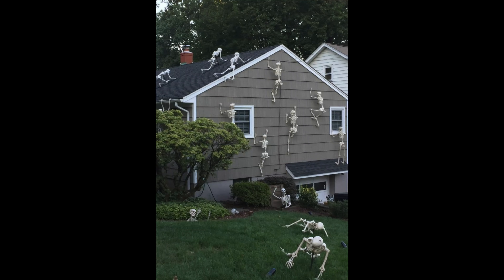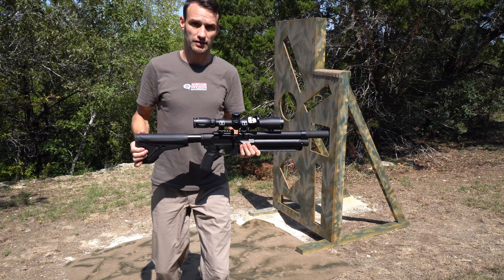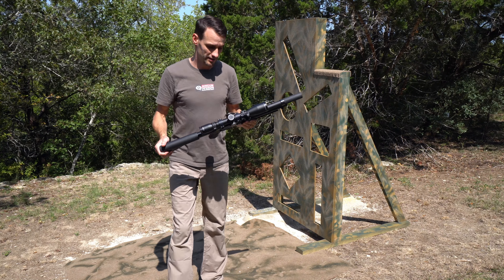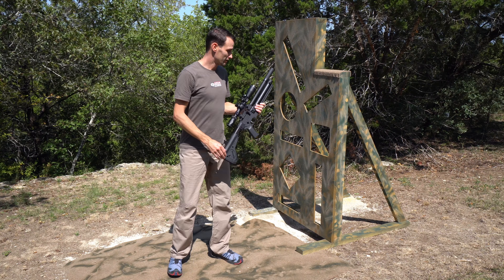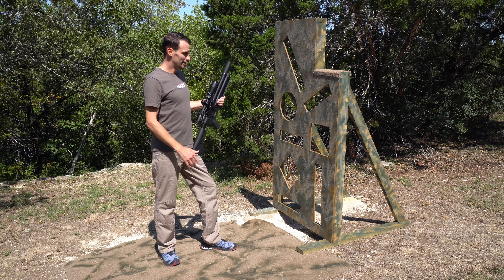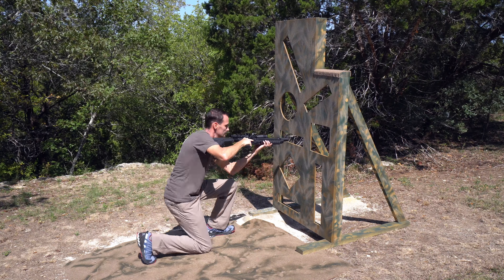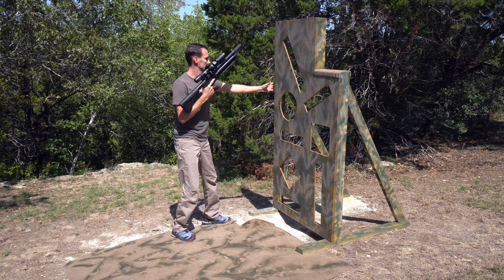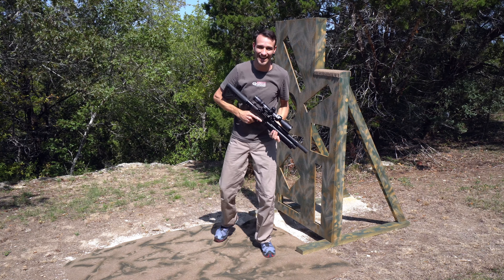Training with an Airgun?! - Intro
This video series demonstrates how to safely use an airgun as a training tool for different scenarios. Come along with me and let's do something pneu!

*Use of tactical trainer & trainee photo approved by Real World Tactical